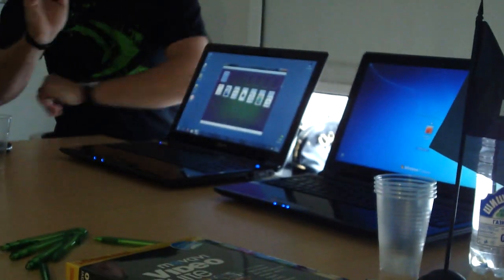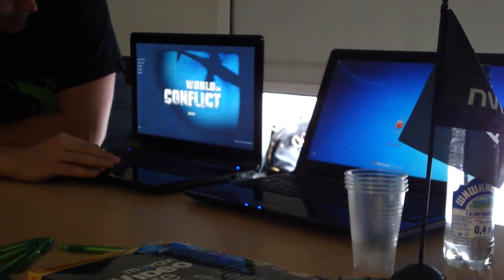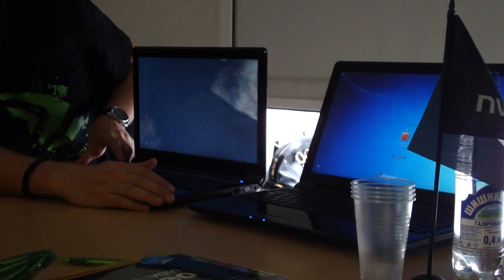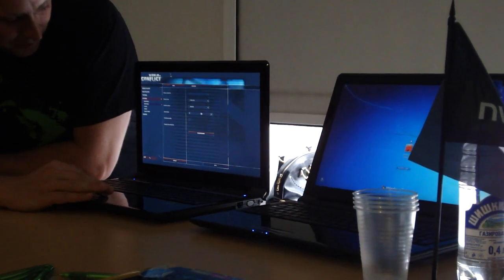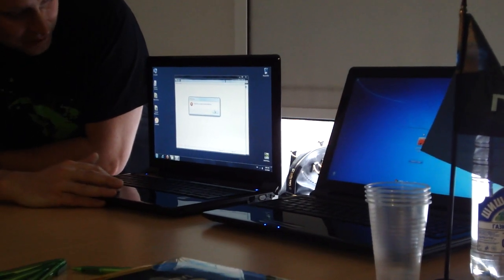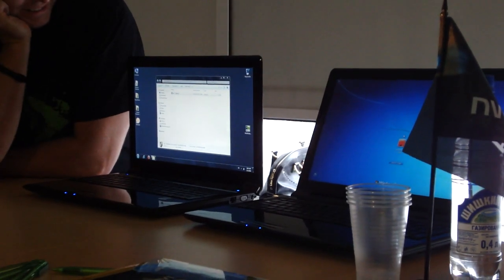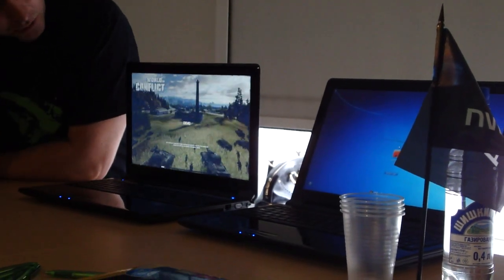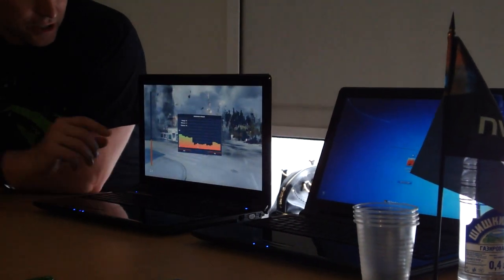NVIDIA Optimus Demonstration 1/3